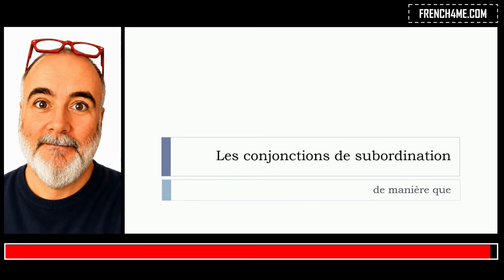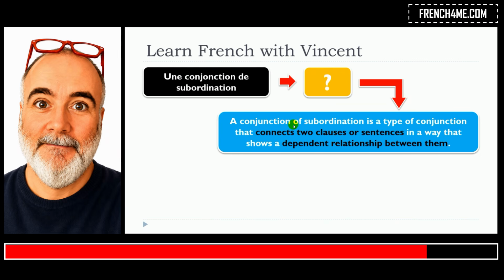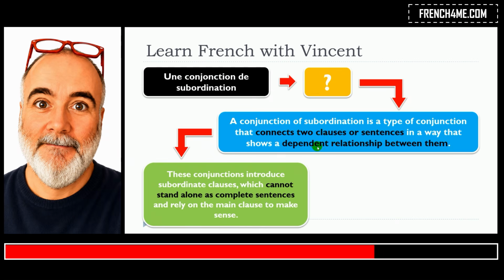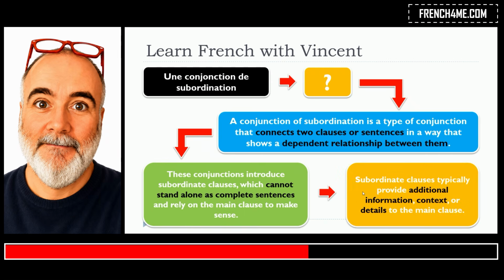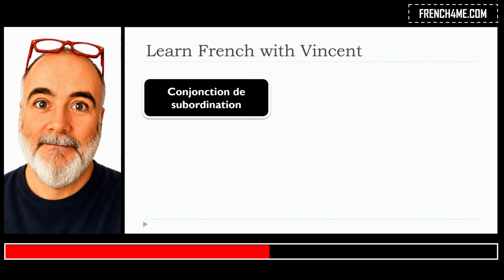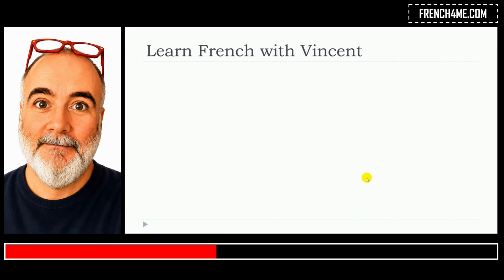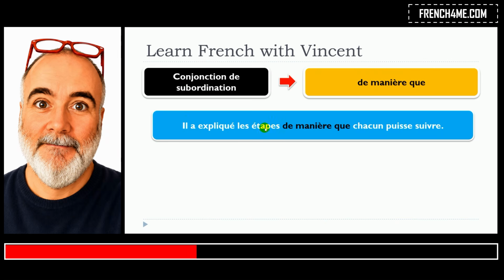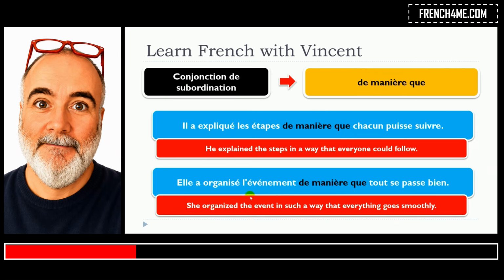French Lesson I The conjunction of subordination I De manière que